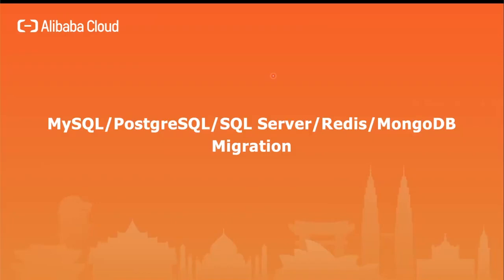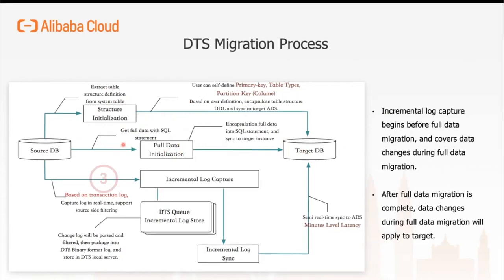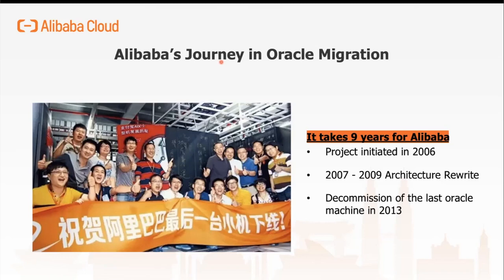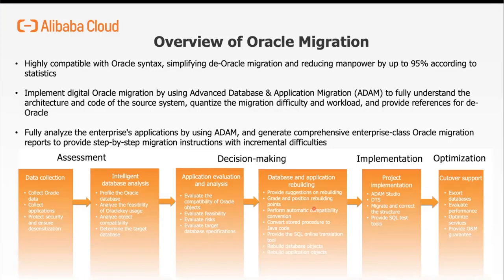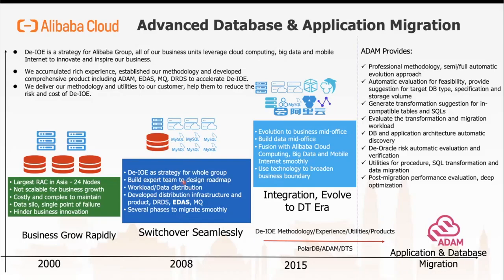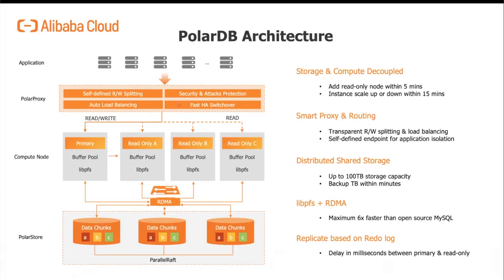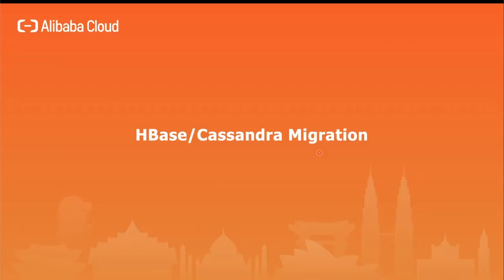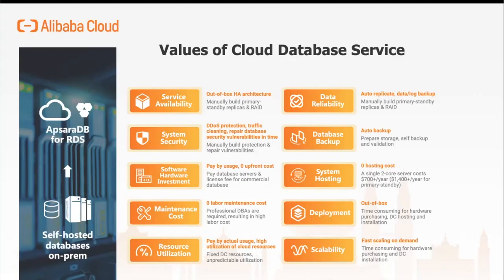ApsaraDB | Database Migration Knowledges Part II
In previous video(Part I), you have learned two ways to migrate your databases to Alibaba Cloud. DTS(Data Transmission service) is recommended by its online migration abilities to ensure enterprise SLA which means less down time when doing so.
In part II, you will see the principle of DTS where you will get your own answer to the question why you can trust it. And you will hear the story of its being especially the part that how it was used to migrate, the biggest in the world at that time,  Alibaba Group Oracle cluster to MySQL. Also, you will learn how LTS(Lindorm Tunnel Service) works to help you better migrate your HBase and Cassandra cluster to Alibaba Cloud.

【Migration Tool - DTS】
Try now for free.